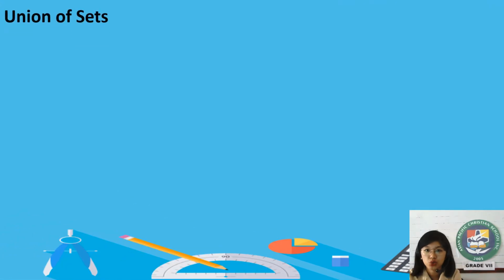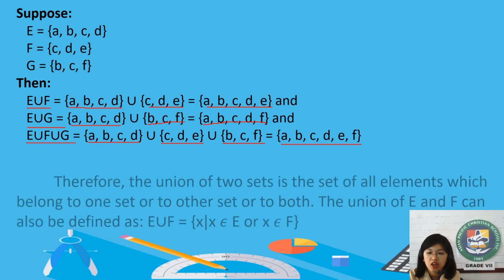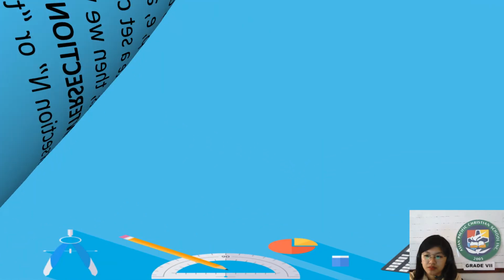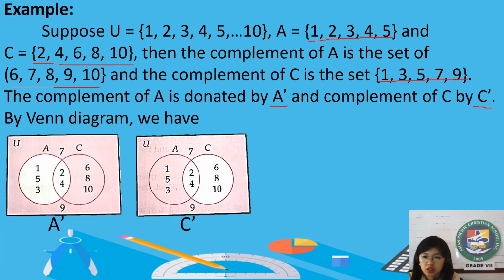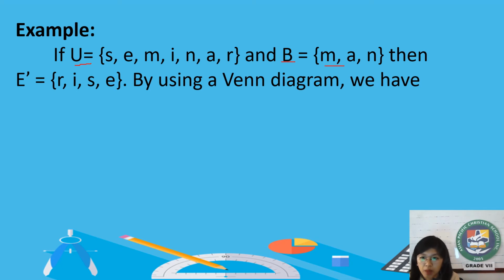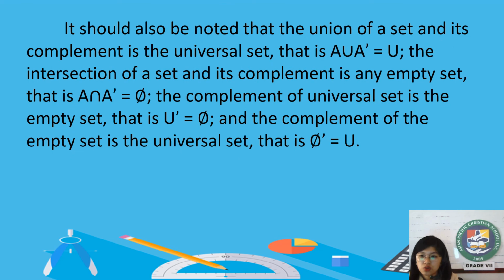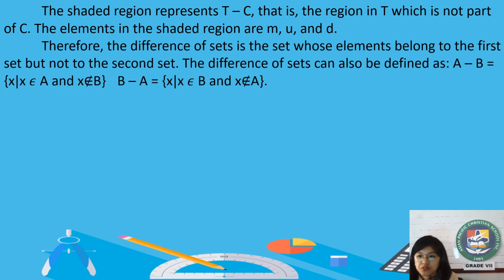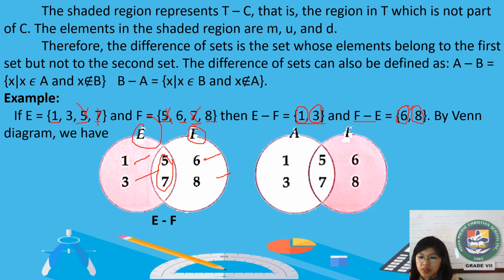Grade 7 - Operations on Sets